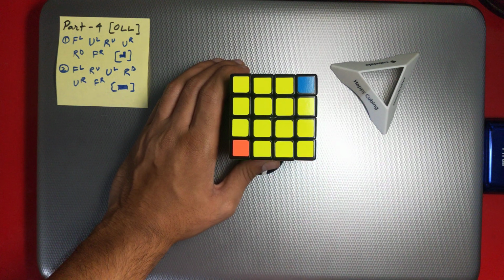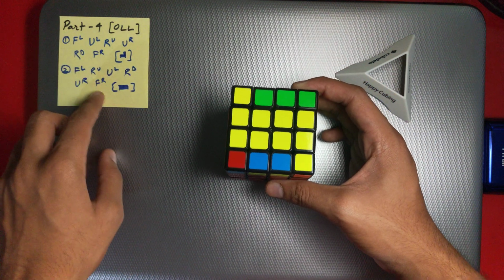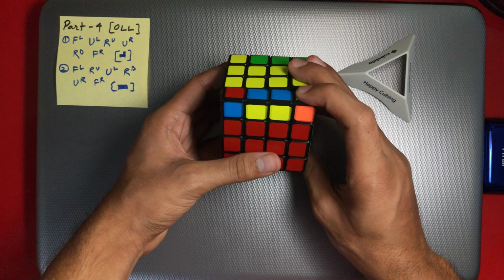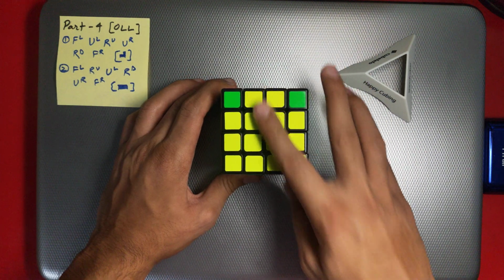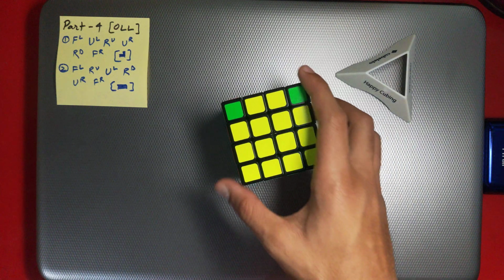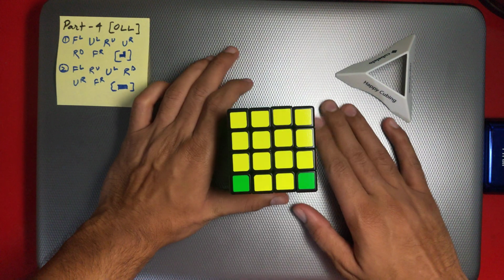Part 4 | OLL | 4 by 4 Rubik's Cube Easiest Method | Concube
🛒Sell your products on Amazon and grow your business

📦Please find the buying link of reviewed Product listed below-
[You will find this emoji '☑🎁' in front of the products I had reviewed on my channel]

➡️Best offers on Amazon-

👉SmartWatch Store
👉Fashion Store
👉Home and Kitchen Offer
👉Smartphone Deals
👉TV & Appliances

➡️➡️Latest Offers and Deals on -

🛑Our Recommendations -

👉Best Flagship Gaming Laptops -

➡️HP Victus
➡️ASUS ROG Strix G17
➡️Acer Nitro 5
➡️Lenovo Legion 5
➡️HP Pavilion Gaming
➡️MSI Gaming Crosshair 15

👉Upgrade your laptop's Ram

👉Best 1.5 ton 5 star AC under 40k-

👉Best Flagship 📱 Smartphones to buy in 2022 -

➡️Iphone 13 Pro
➡️Samsung Galaxy S22 Ultra 5G
➡️Oneplus 10 Pro

👉Boxer Briefs for Men 🩲 -

👉Misc. Items I reviewed-

☑🎁Best Earphones under 600
☑🎁Anti Fungal Soap
☑🎁Pure Honey
☑🎁BP Monitor

🍔Eatables I reviewed😋-

☑🎁Makino Nachos
☑🎁Yogabar Dark Chocolate
☑🎁Chocolik Chocolates
☑🎁Cadbury Chocobake
☑🎁Pintola Peanut Butter

👩‍💻Misc. Beauty and Fashion 👕 I Reviewed-

☑🎁Rivona Naturals aleovera
☑🎁Parachute Moisturizer
☑🎁Morpheme Remedies oil
☑🎁Bombay Shaving company kit
☑🎁Intimate Wash
☑🎁Episoft Products

👉Build your own Dream PC ⚙👨🏼‍💻

⭕Processors -

➡️AMD Ryzen (all variant)
➡️Intel i series

⭕Graphic Cards 🗃️ -

➡️GTX 1050 Ti OC Edition
➡️RTX 2080 Super
➡️GTX 1650

⭕RAM for PC💽

▶️Microsoft 365 Personal

▶️Best 1tb hard disk-

Western Digital